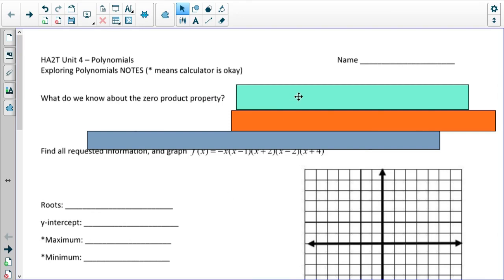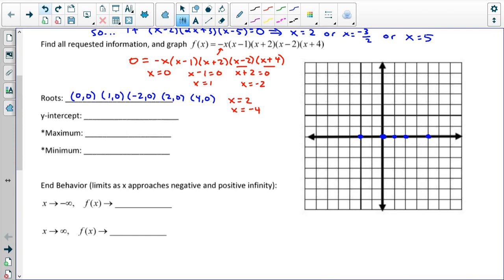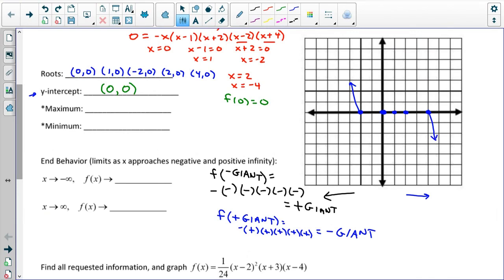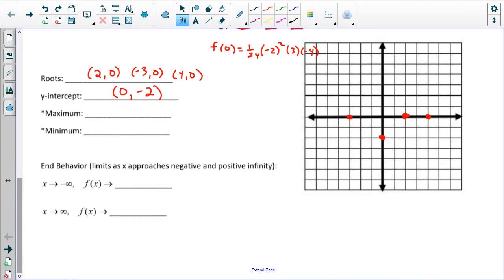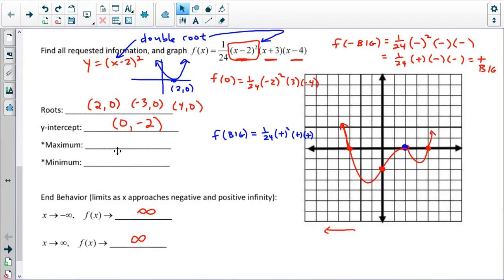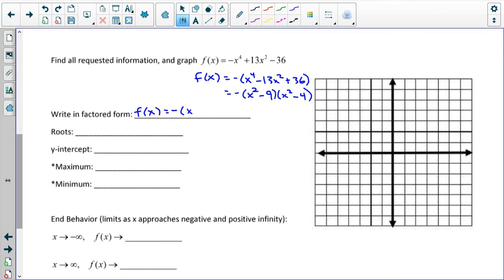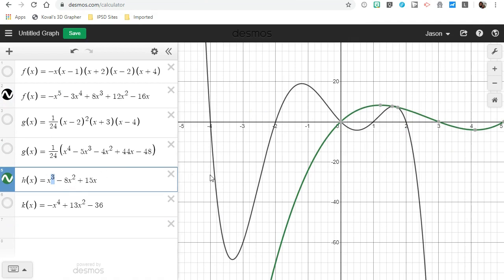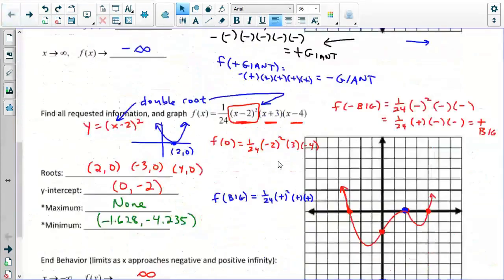Exploring Polynomials Video